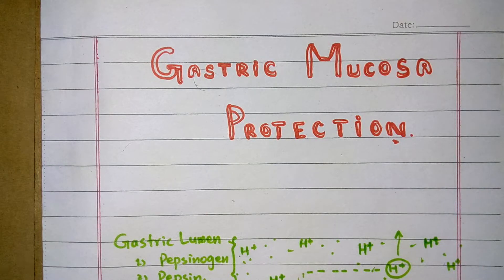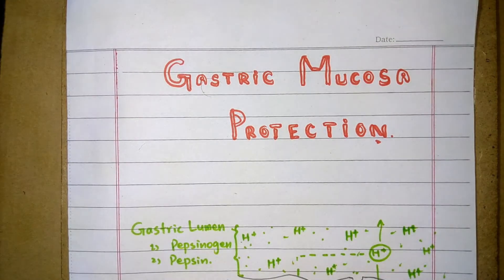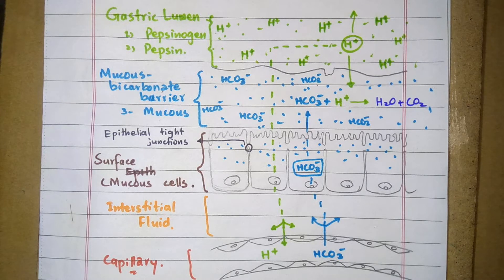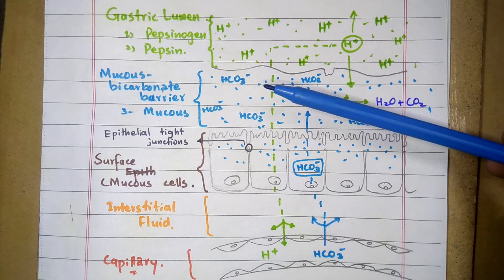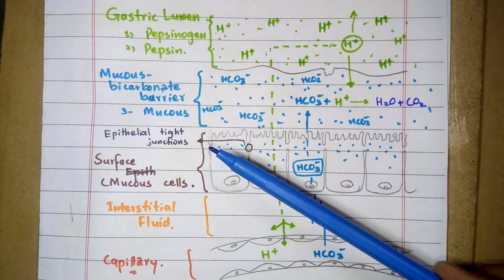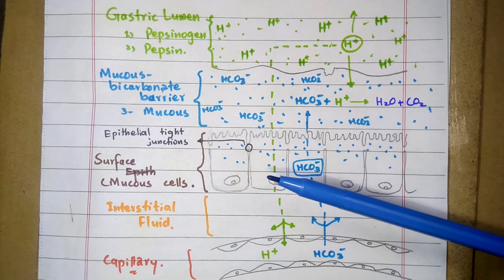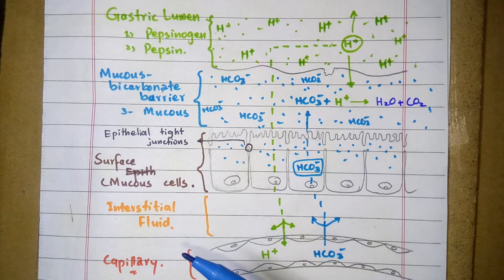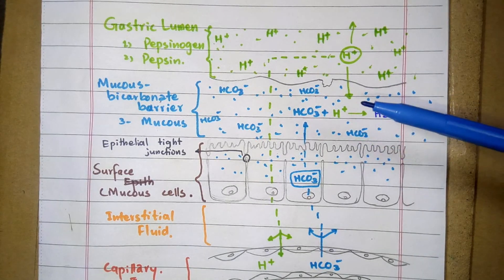How Gastric Mucosa Is Protected? The Protective Mechanism Of Gastric Mucosa | Medico Star.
How Gastric Mucosa Is Protected From Injury And Auto-digestion.The Mechanism By Which Gastric Mucosa Is Saved From Damage.
The Overview Of Mechanism Of Protection .
 All the Knowledge Regarding Medical Study..